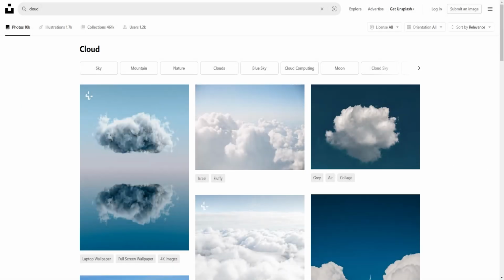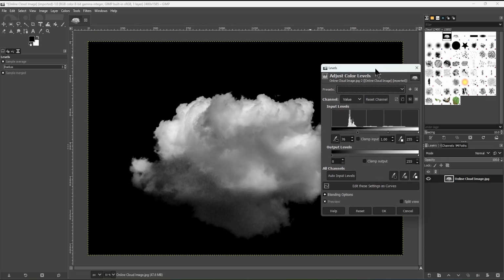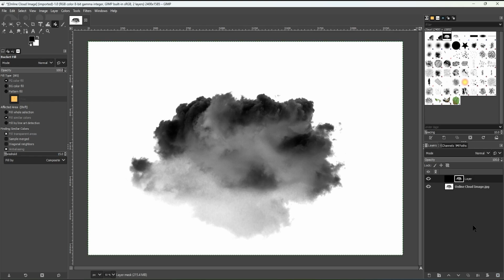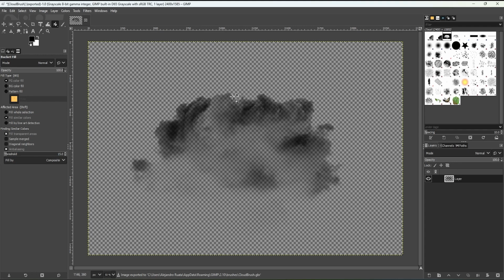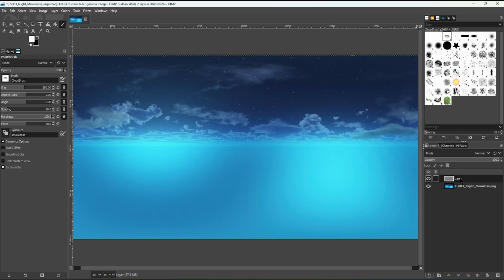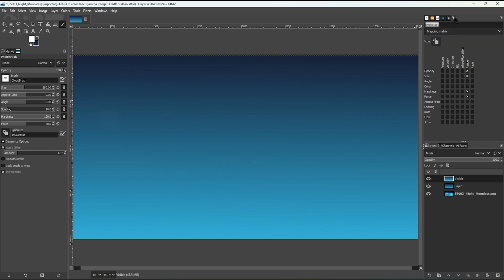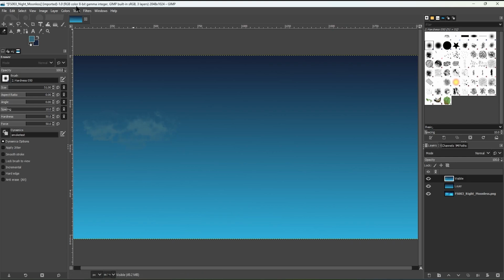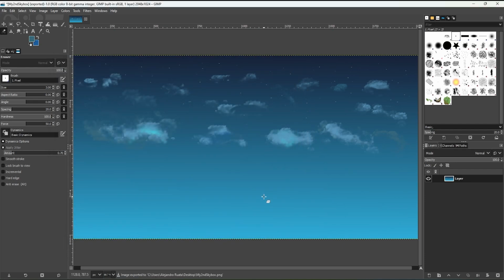Extra - GIMP and Skyboxes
This extra video looks at using GIMP instead of Photoshop for Skyboxes